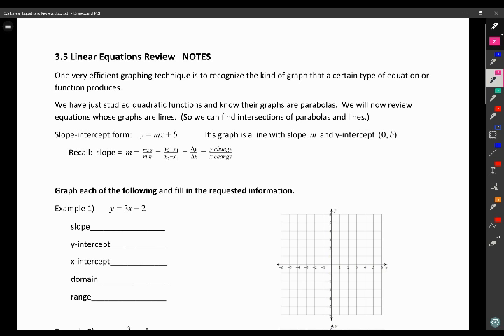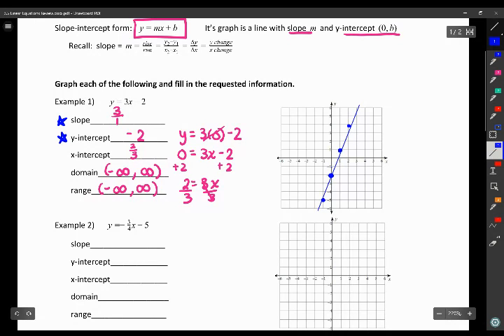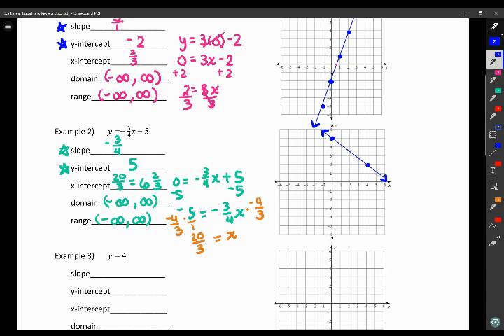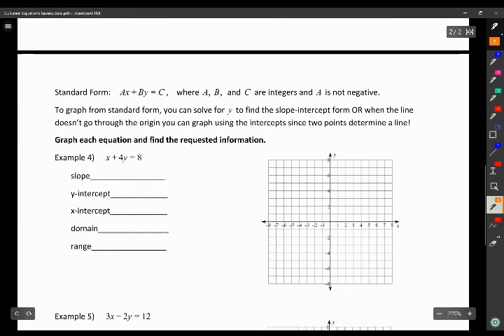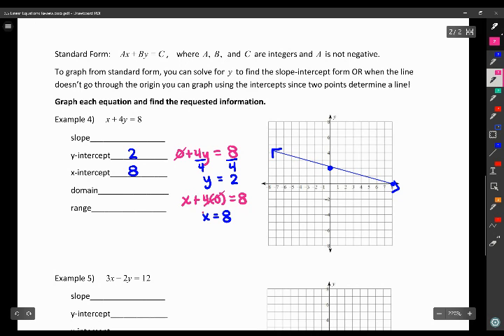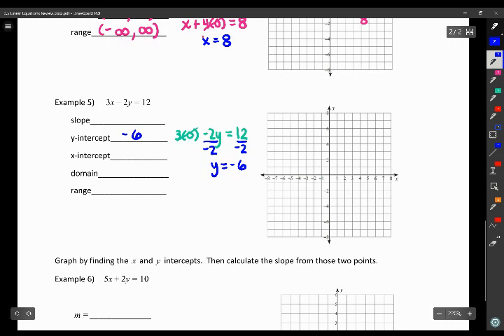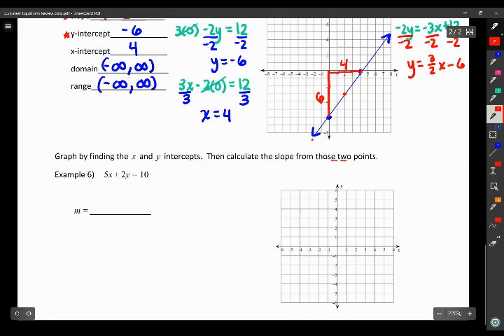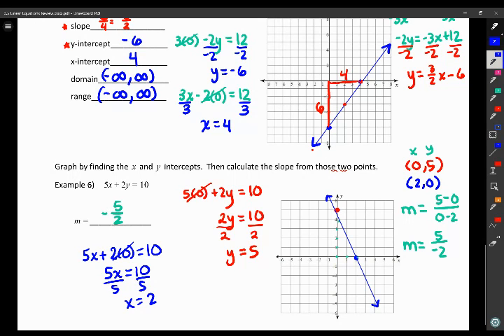3.5 Review of Graphing Lines